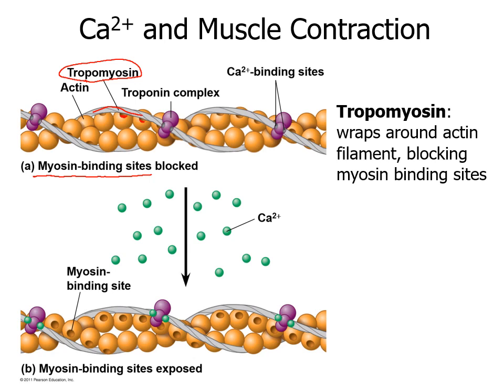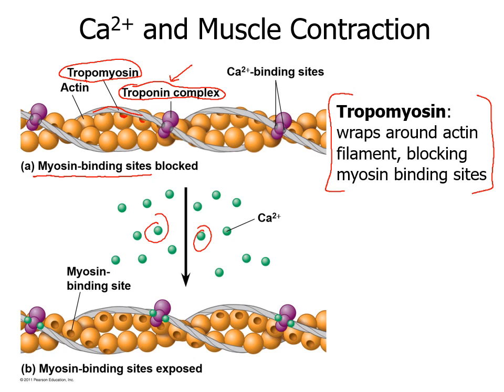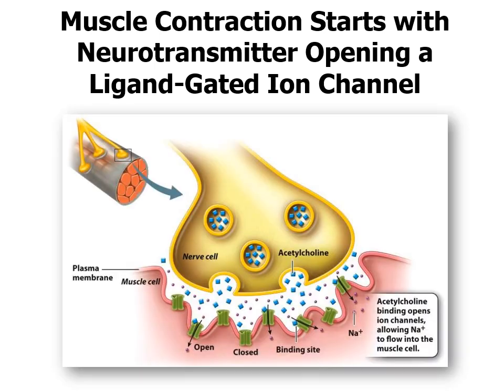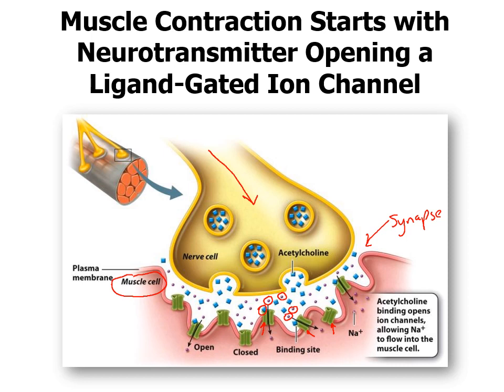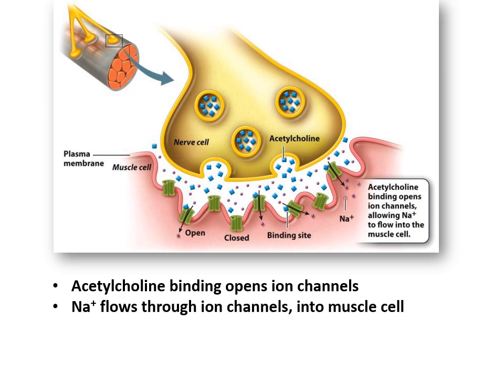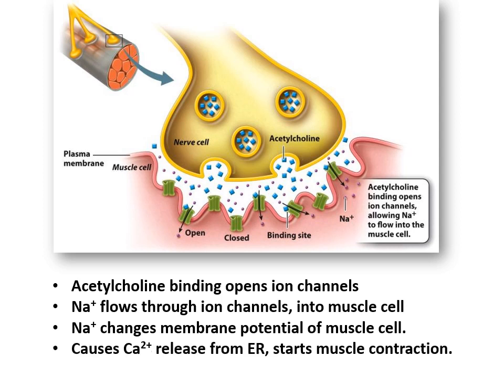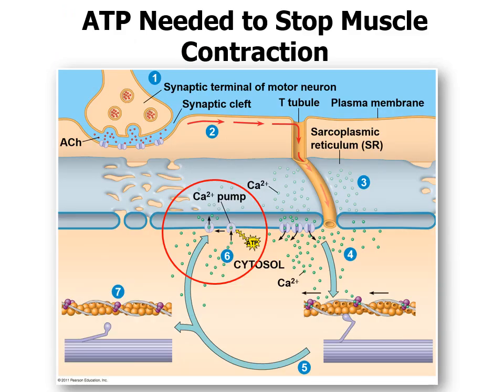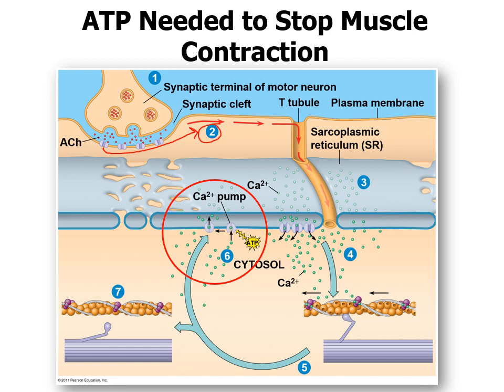#30 Sea Bio 2 1 Cytoskeleton Video #4